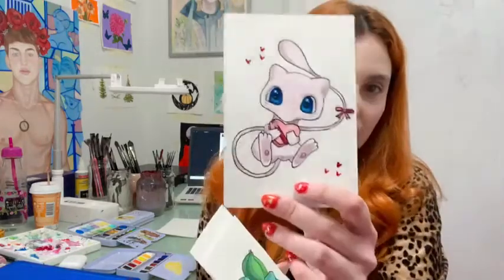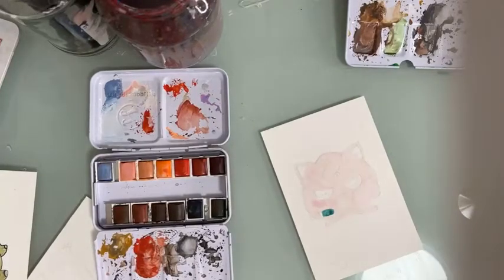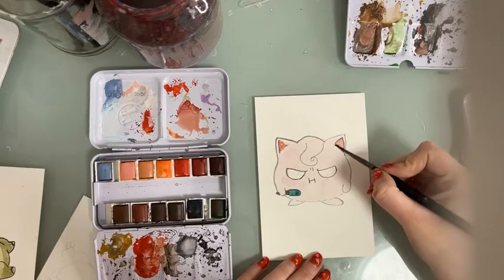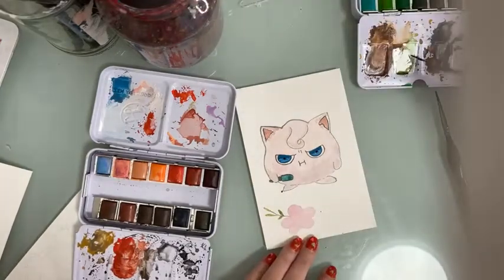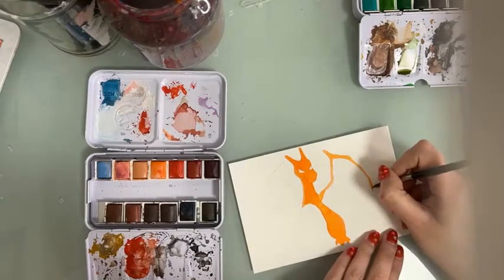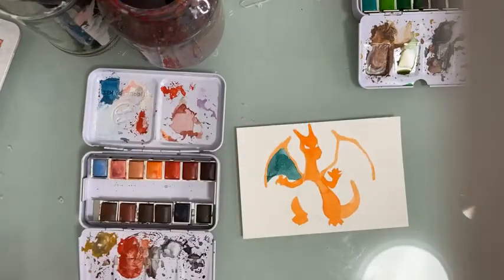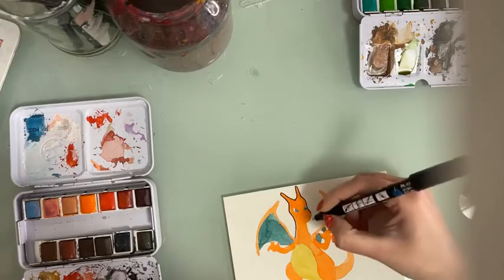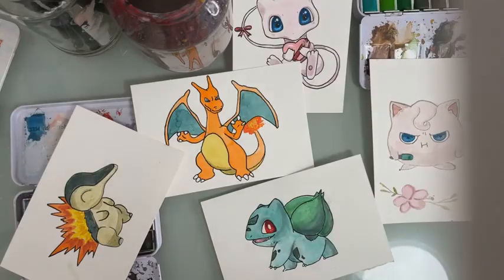HOW TO PAINT POKEMON CARDS | pokemon watercolor tutorial step by step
HOW TO PAINT POKEMON CARDS | pokemon watercolor tutorial step by step // In this video, Theodora, has filmed a video where she is showing how to paint pokemon cards with watercolor paints.